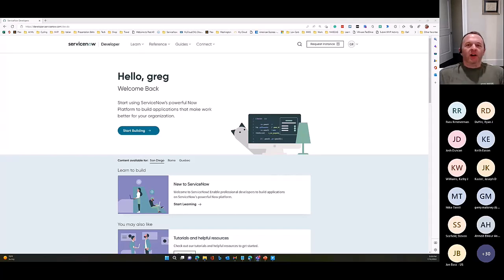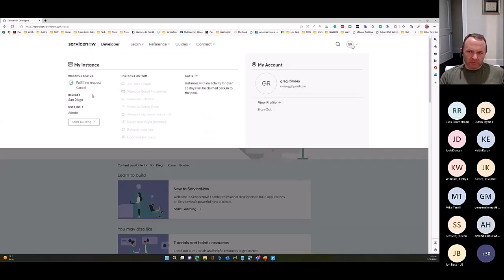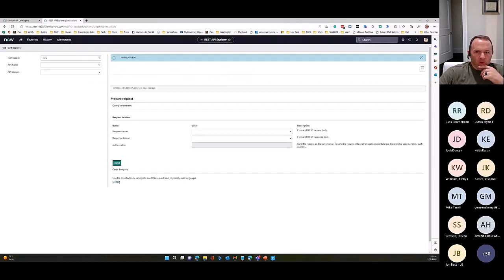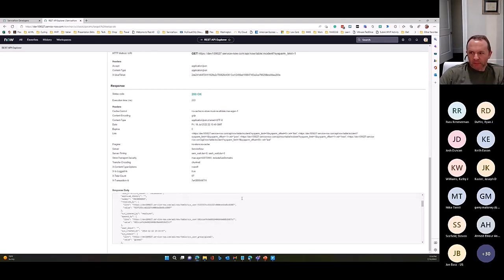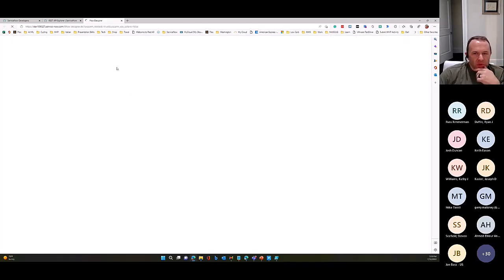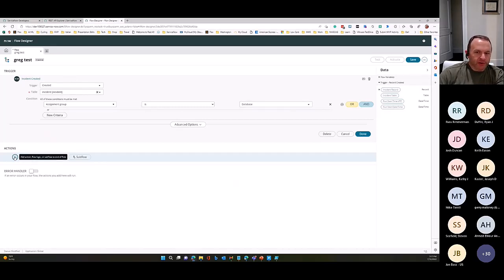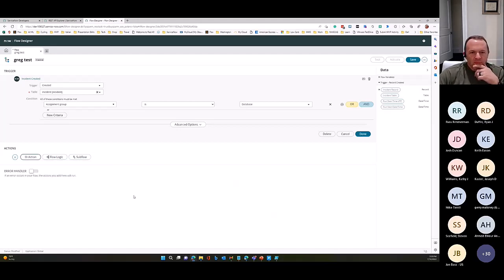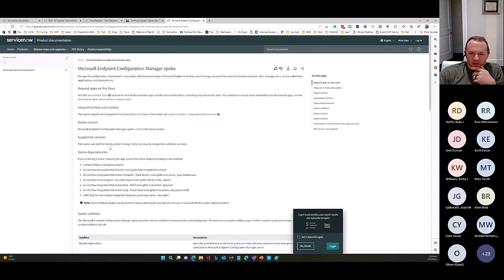NWSCUG July 22 - Bonus - Creating a ServiceNow Developer Instance and exploring REST